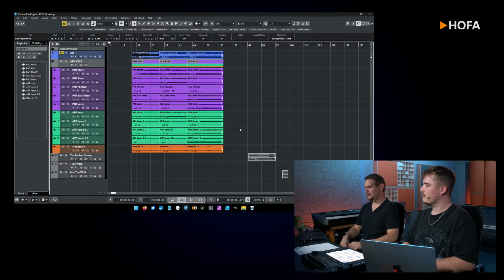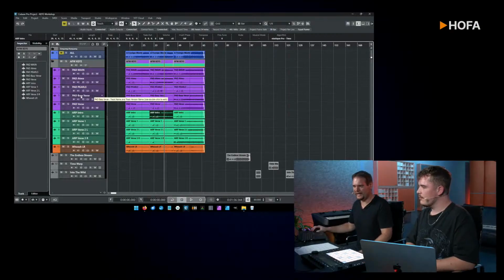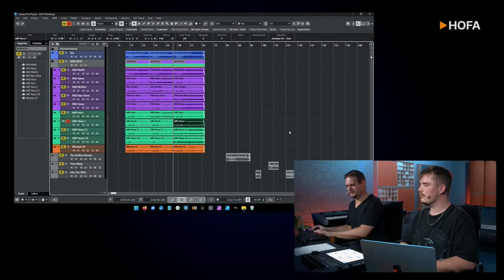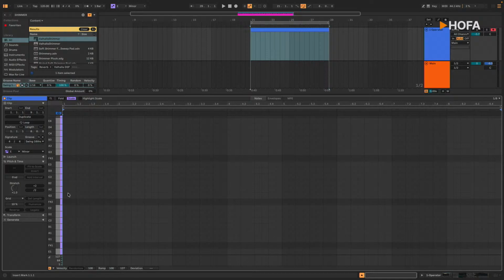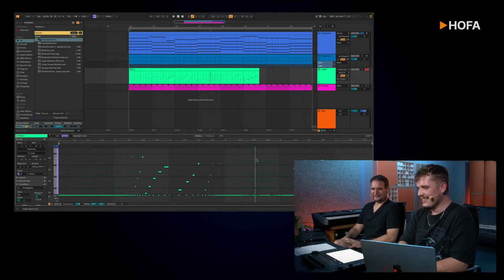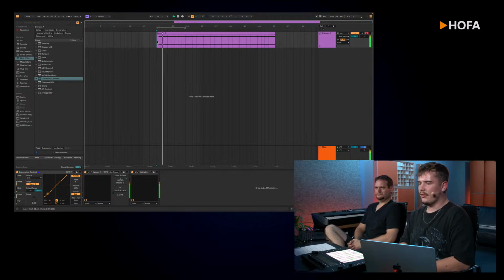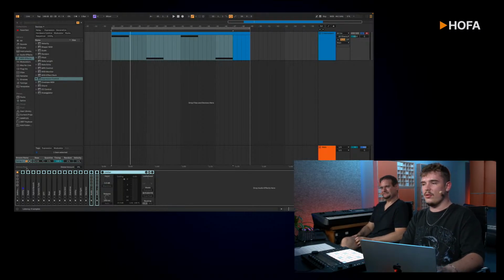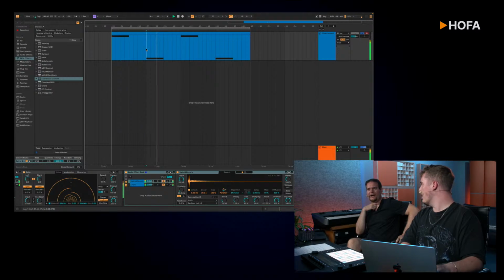Producing: Different Approaches For Keyboard Tracks | HOFA-College Livestream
Keyboards can be recorded in the traditional way or created using a MIDI editor. However, there are other interesting ways to achieve exciting results. HOFA tutors Simon Götz and Paul Ullrich demonstrate various approaches here and explain the best way to go about it.